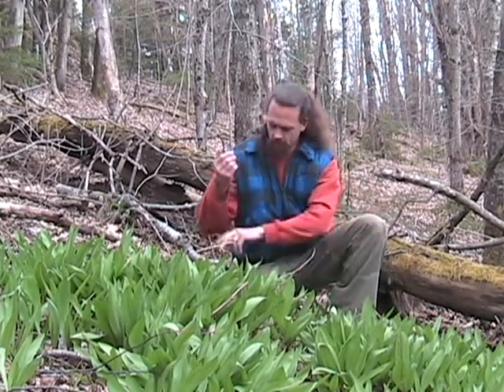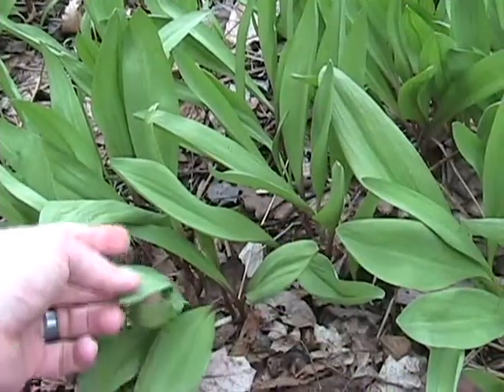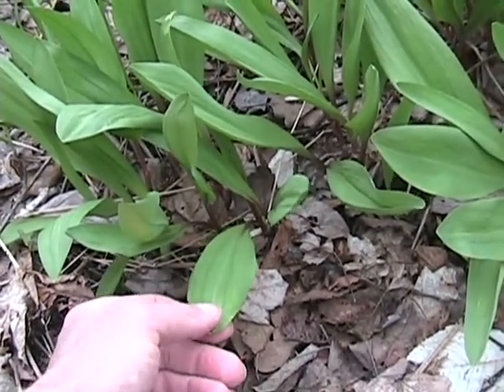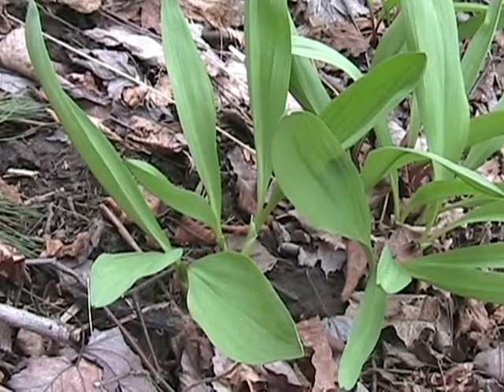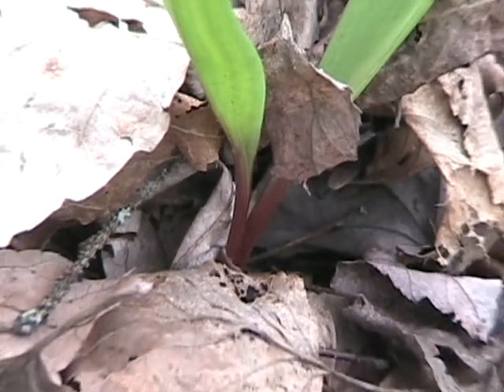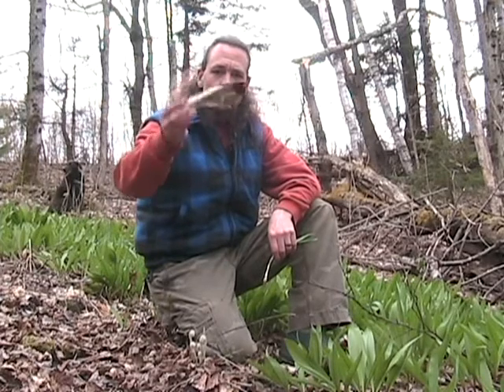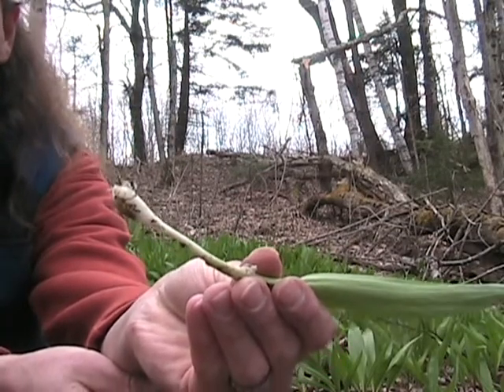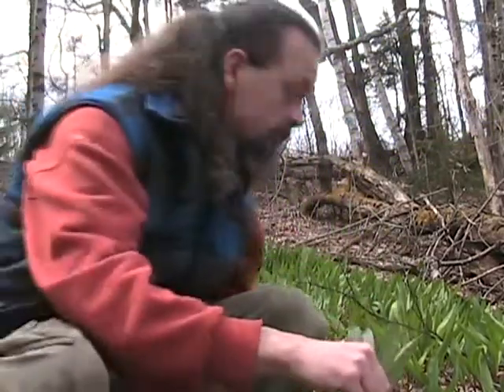Wild Edibles-Wild Leek 1.wmv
The second wild edibles video that explains the details of the wild leek.
Use caution when trying new foods. Some people are allergic. Element Mountain claims no responsibility for the misuse of this information.